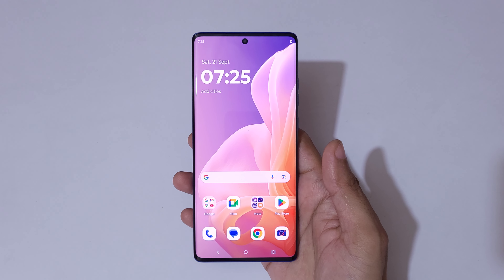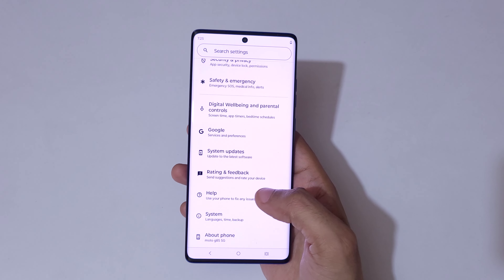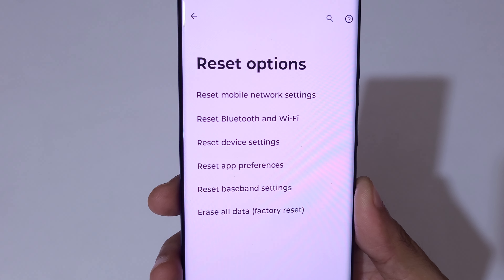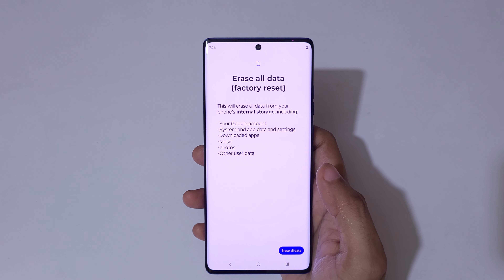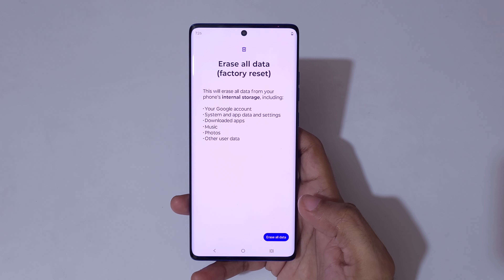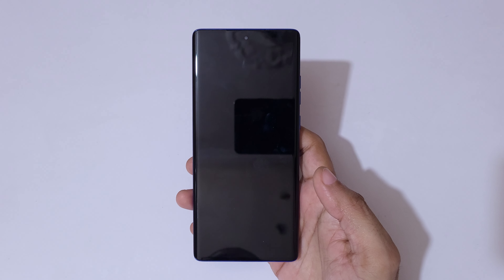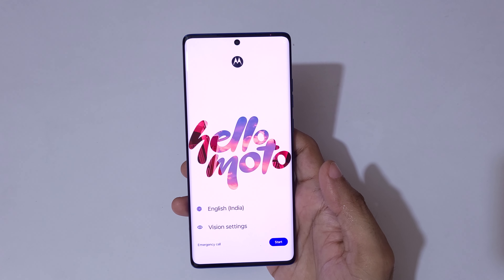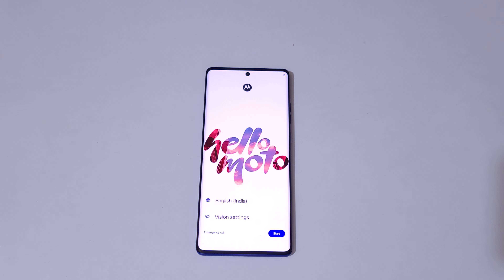How to Factory Reset Motorola Phone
How to factory reset Motorola Phone. If you want to do factory reset any Motorola Phone, This will work for Motorola G85 5G and any other Motorola Phone. [Factory reset/wipe all data]